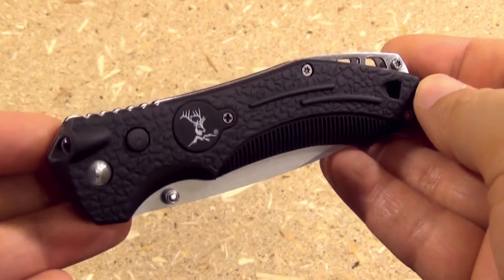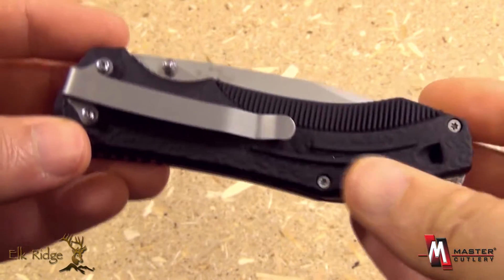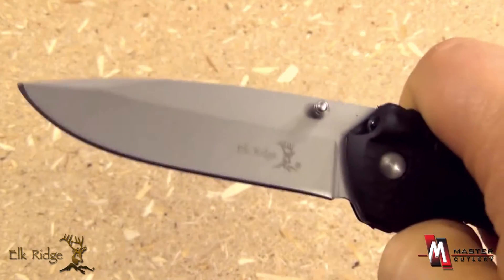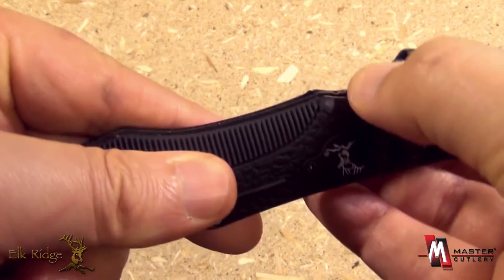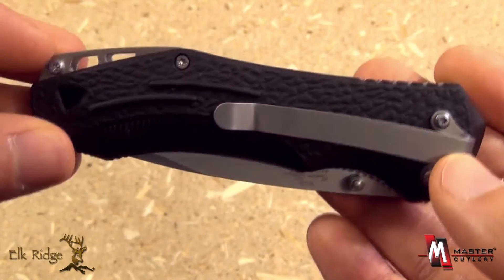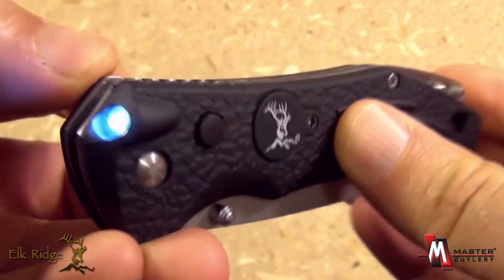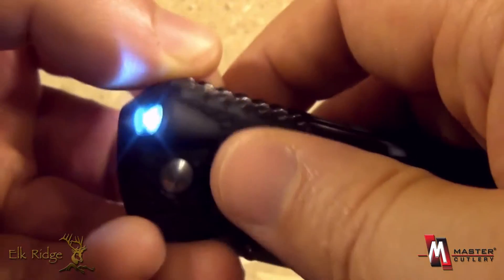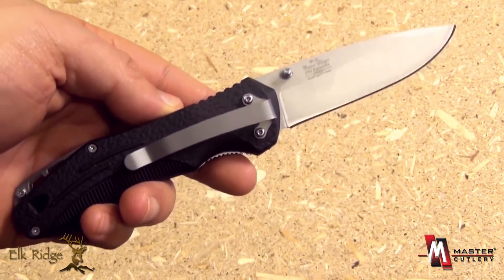Elk Ridge ER-126 Folding Knife Product Video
4.5"  Closed
3.25" 440 Stainless Steel Blade
Slip Resistant Textured Rubber Handle
Built-In Emergency Whistle & LED Light
Includes Pocket Clip